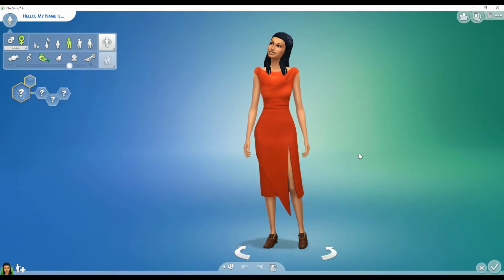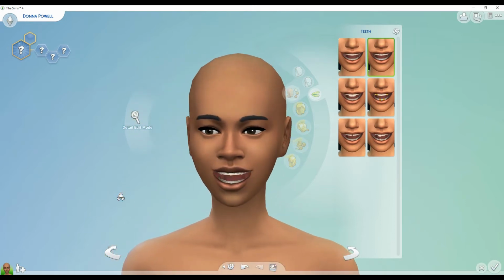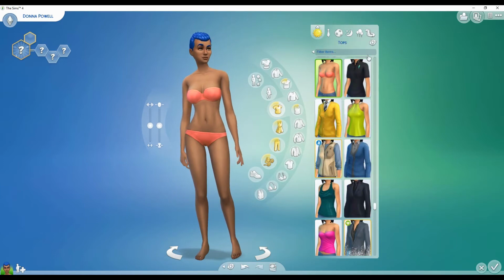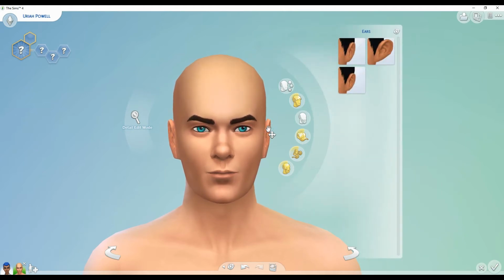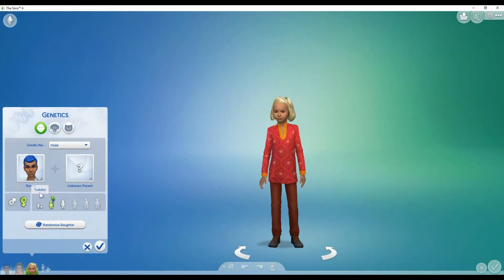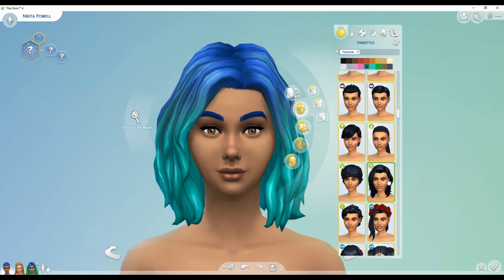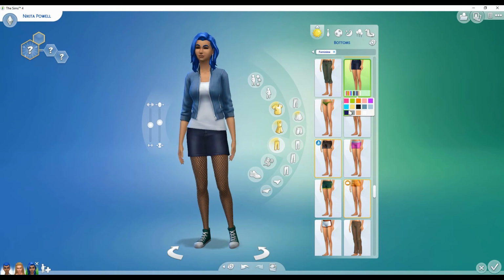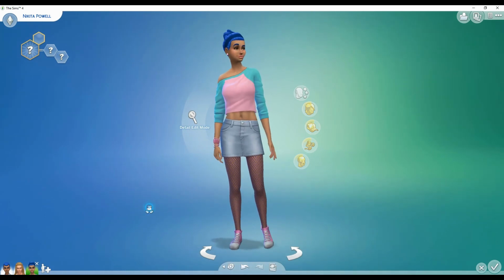THE SIMS 4 | RANDOM GENETICS CHALLENGE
Did we hit the jackpot??

Origin ID    SimplyObsessed28